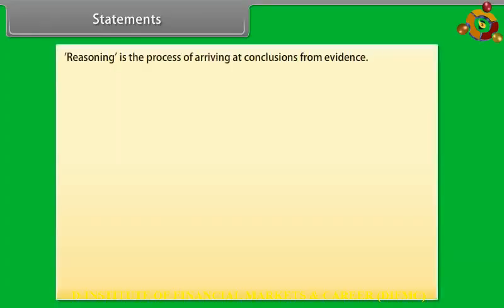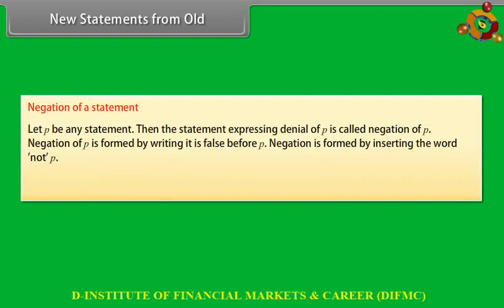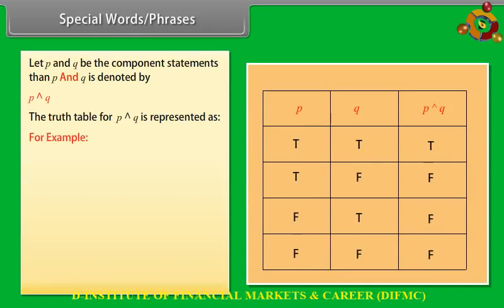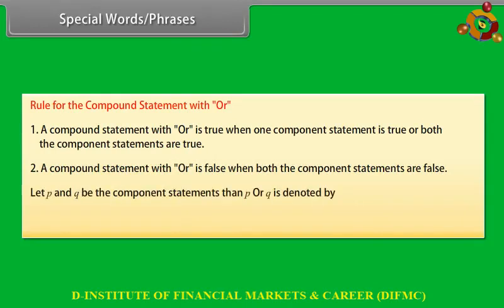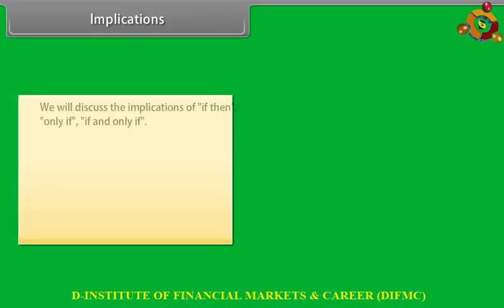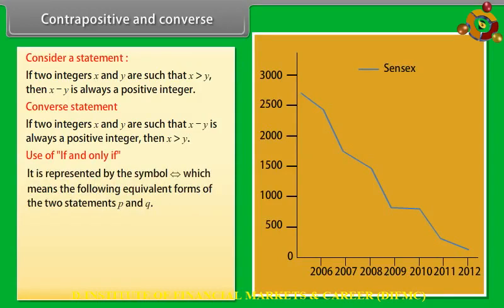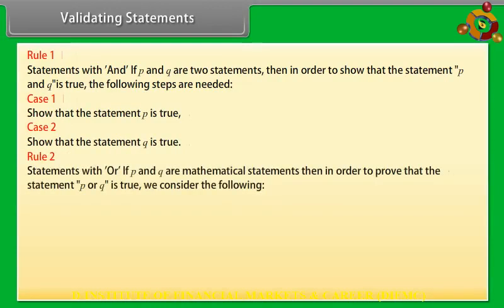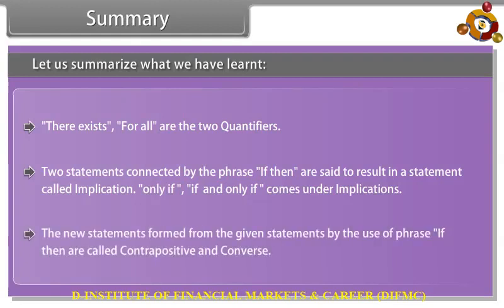Mathematical Reasoning 11